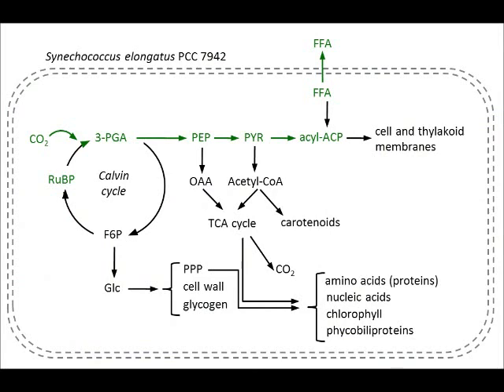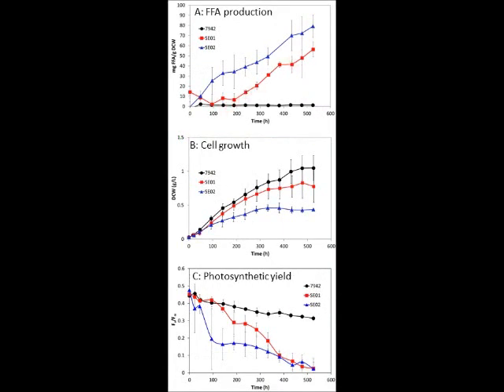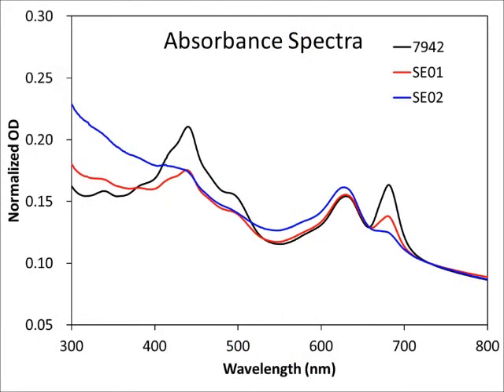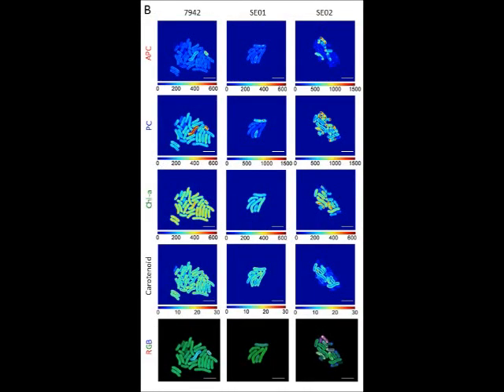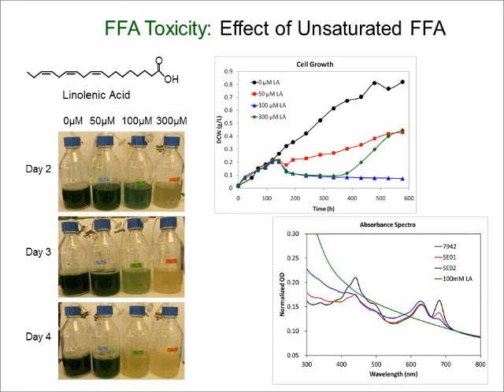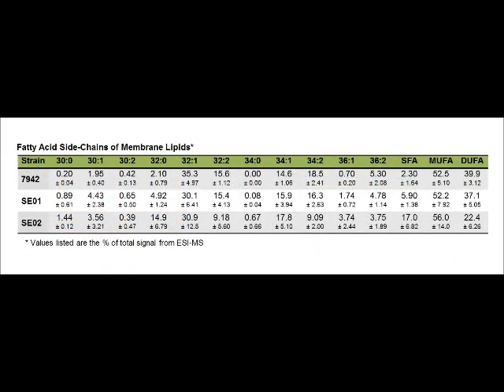B&B: Physiological effects of free fatty acid production in genetically engineered S. elongatus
Video Abstract from Anne Ruffing on her recently published B&B paper entitled "Physiological effects of free fatty acid production in genetically engineered Synechococcus elongatus PCC 7942." Read the paper on Wiley Online Library